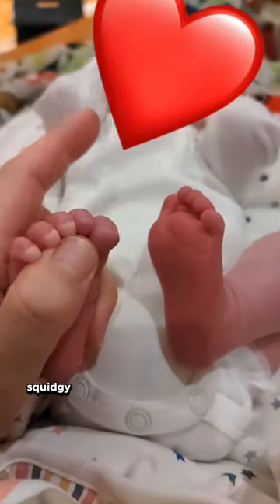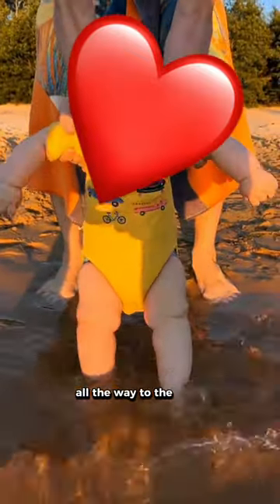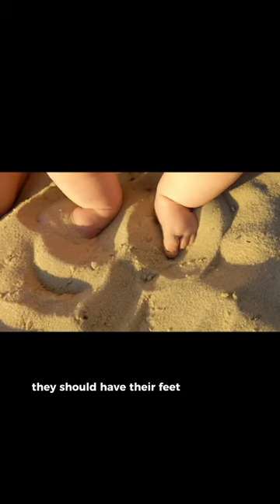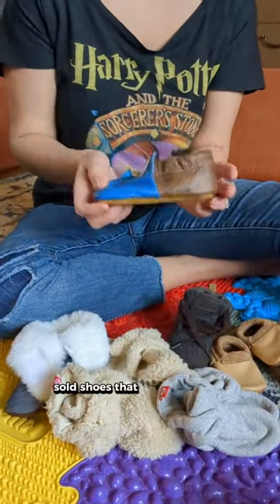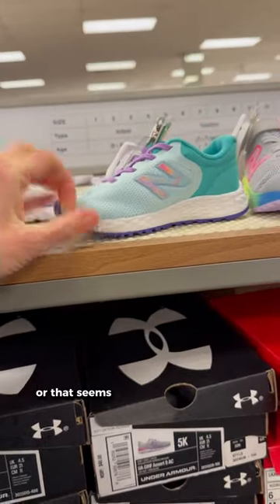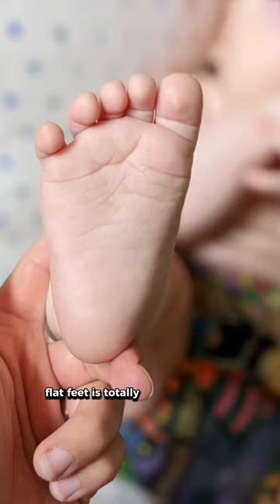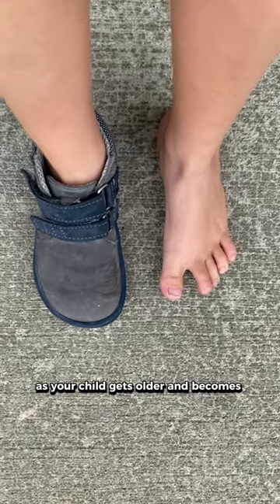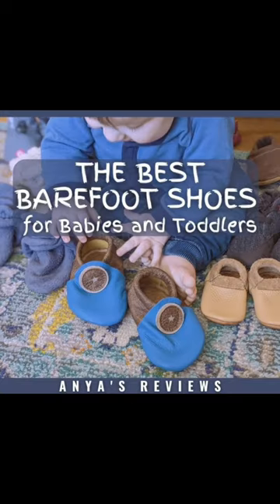The Best Barefoot Shoes for Babies & Toddlers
We recommend going without shoes as much as possible, but when you do want your child in shoes here is what to look for.